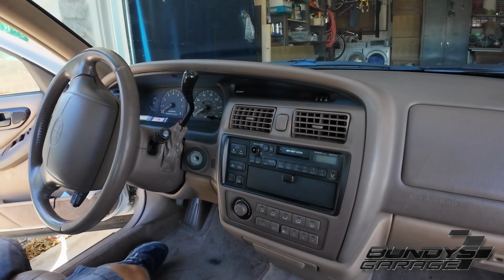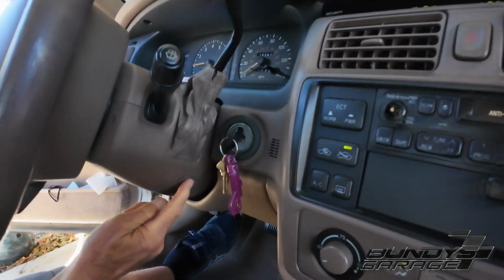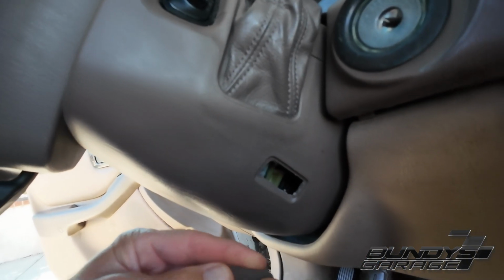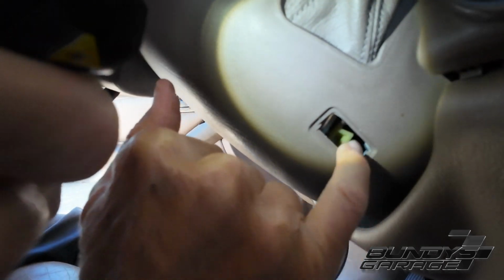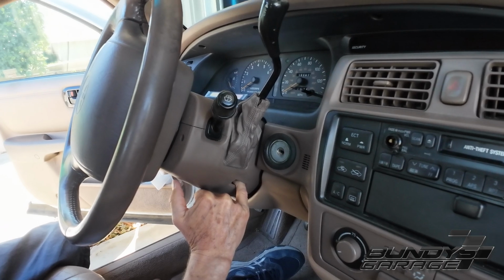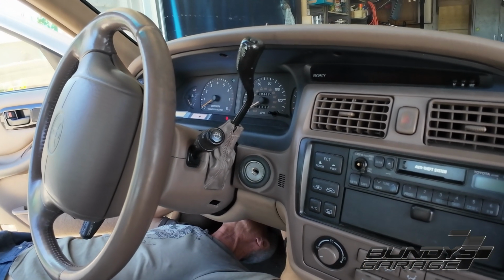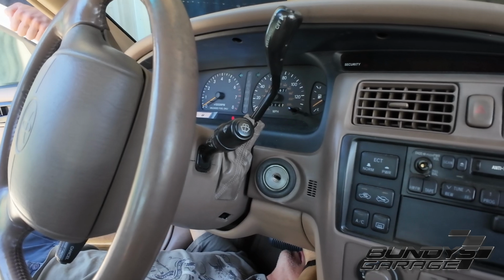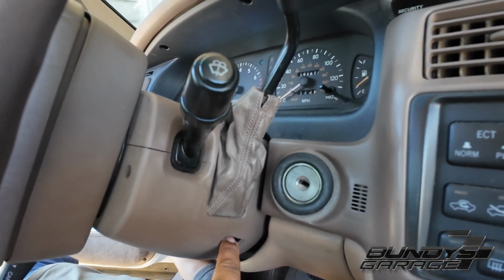Toyota STUCK PARK column Shifter Camry Avalon | 1995 1996 1997 1998 1999 2000 2001 2002 2003 2004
The shifter on the steering column will not move out of park. It's stuck in park with the engine on and the b rake pedal engaged. What do you do? Well there is a cover on the right hand side of the steering column that has a little cover that you can pop off and gain access to a manual override. Once you have the cover off, there is a little white plastic tab that you push down on and then move the shifter out of park and into drive. You will be able to get home but you will not have brake LIGHTS. Works on the Toyota Avalon and might also work on other Toyota models that have the gear selector on the steering column.

If the fuses are all good, check to see if the solenoid/shift lock is trying to work. With the key in Run but engine off and your foot on the brake, can you fully depress the chrome pushbutton at the top of the shift lever? Is there an audible click in the dash or console when you do this?

If it won't depress more than halfway in and there's no click, you probably have either a wiring problem to the shift lock control unit (mounted in the console) or a problem with the control unit itself.

If it does depress all the way and there's a click, then something mechanical is wrong between the shift lever and the transmission selector (mounted on the side of the transmission and turned when you move the shift lever.) There is a bushing at the base of the shift lever that causes problems for Toyota automatic transmission owners... but that's usually a sloppy lever and/or difficulty in starting, because the sloppy lever doesn't move the transmission selector to P or N, thus disabling the starter.

If you have a small cover at the top left of the trim plate where the shift lever is, you might have a manual lock-release under the cover. You have to pop the cover off with a padded screwdriver or small trim panel remover. (I don't know the Gen1 Avalons... we have one of these access holes on our 03, but I don't want to pop it off to see what's under it because it's 23F and I don't want to break the plastic.) There's no problem activating the manual release if you have one, but of course you have to use it every time after you've put the car in Park.

Bundys Garage